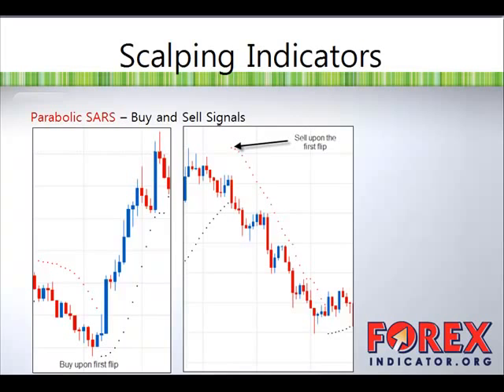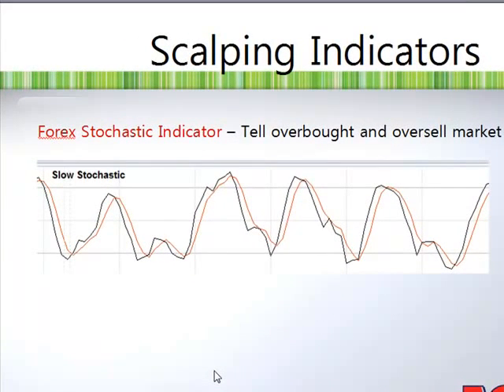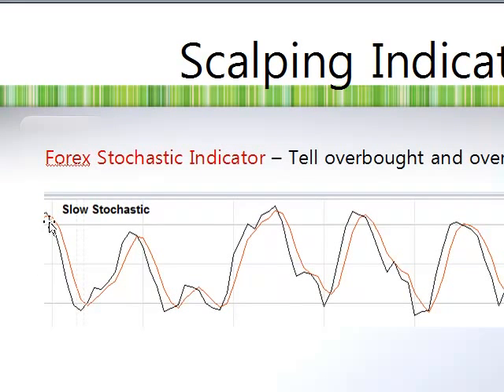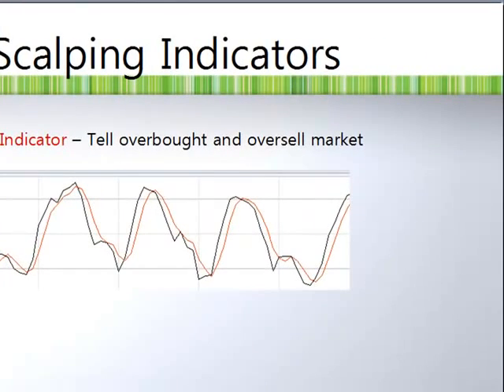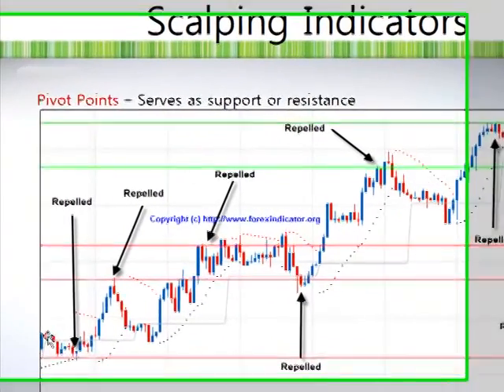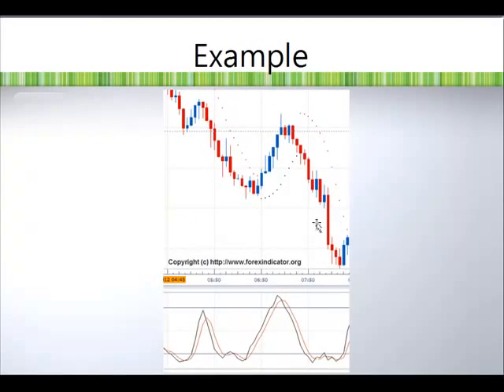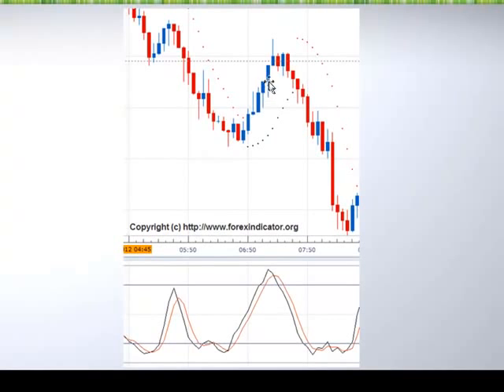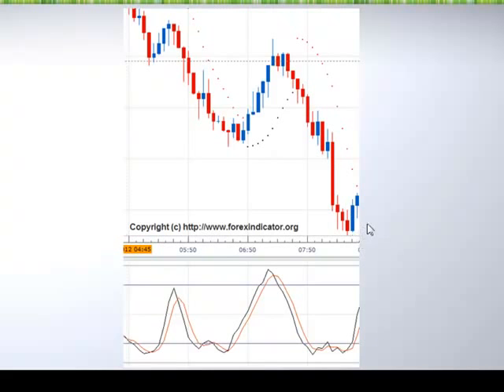Best Forex Scalping Indicators